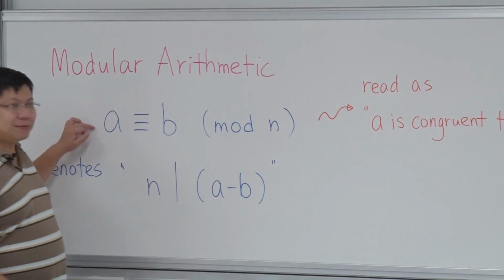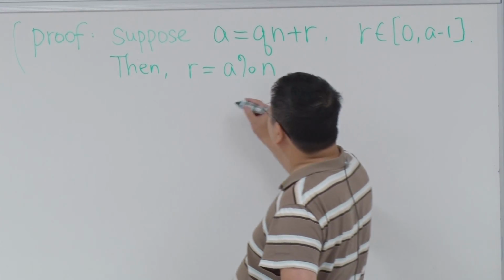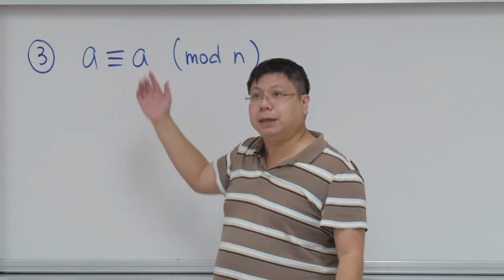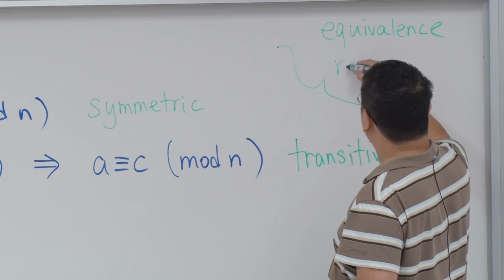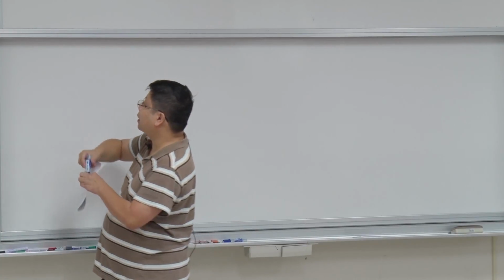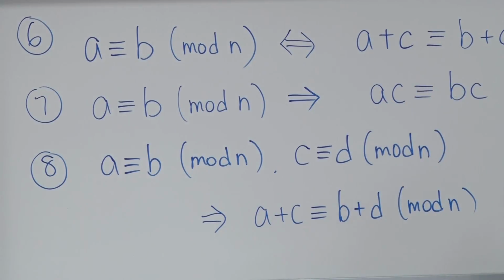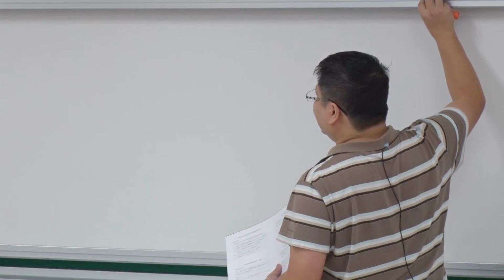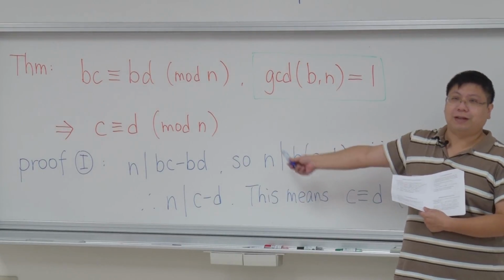10510韓永楷教授高等離散結構_第24A講 Modular Arithmetic